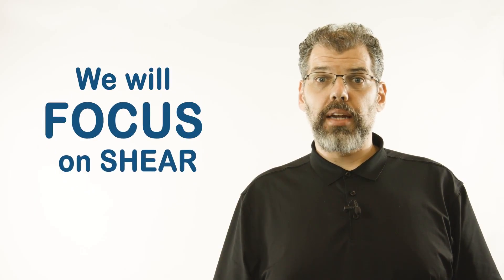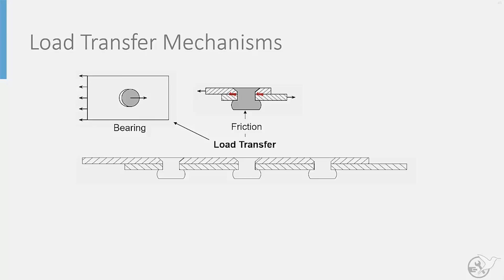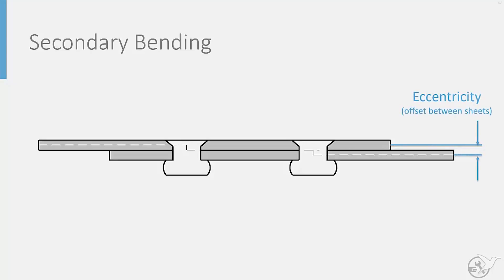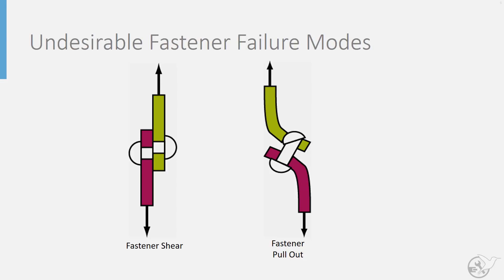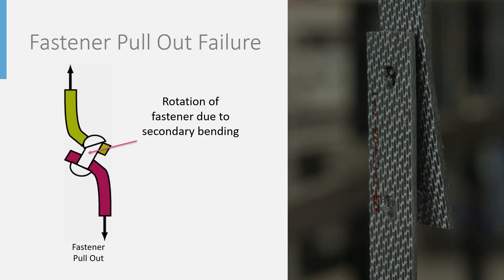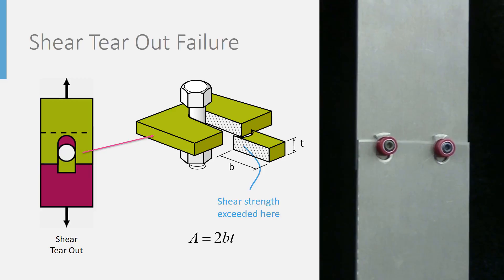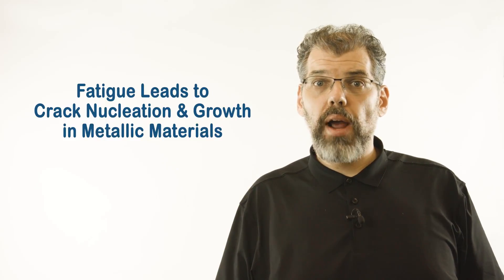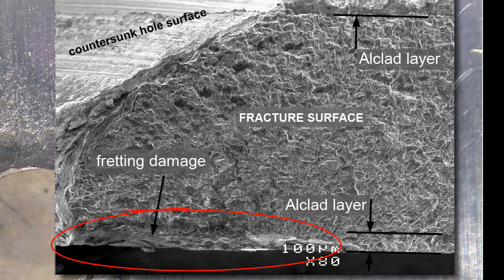AEASM1x_2018_714c_Failure_Modes-video